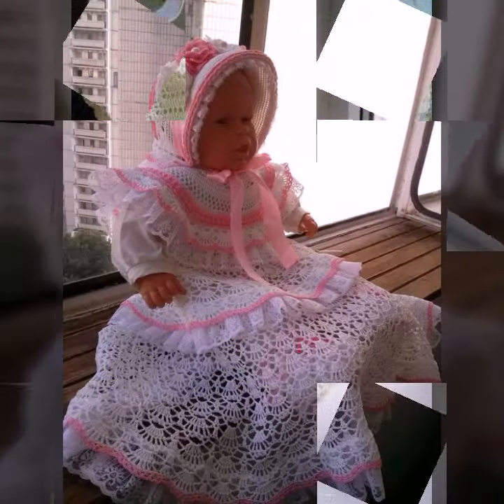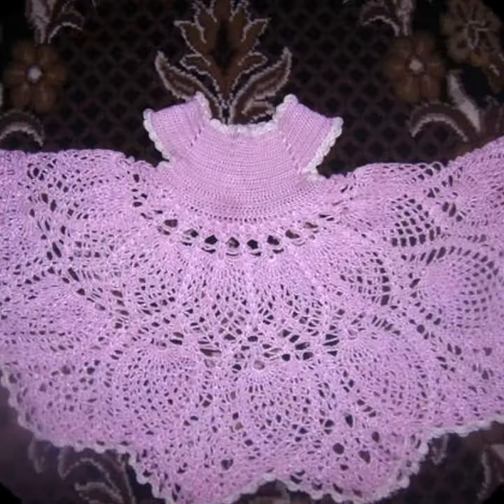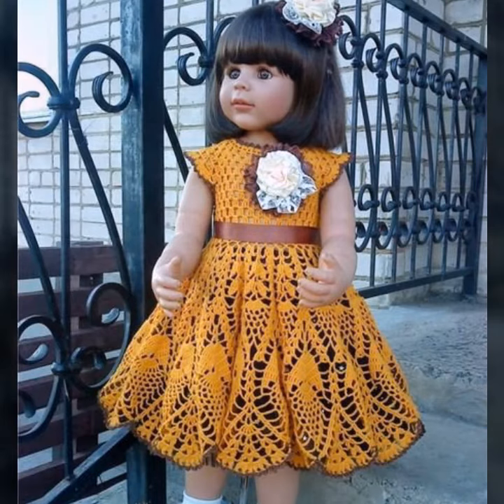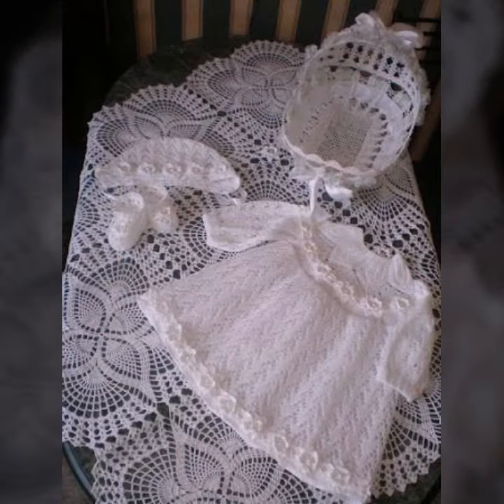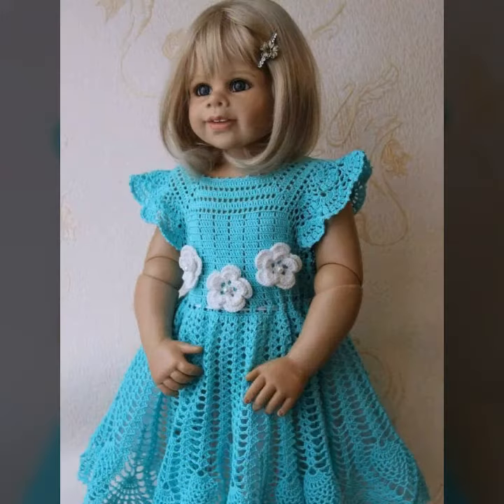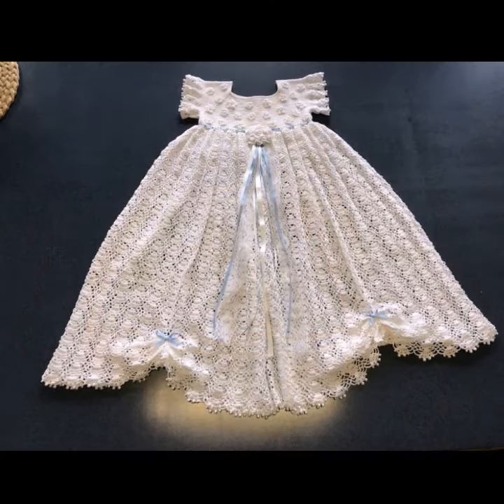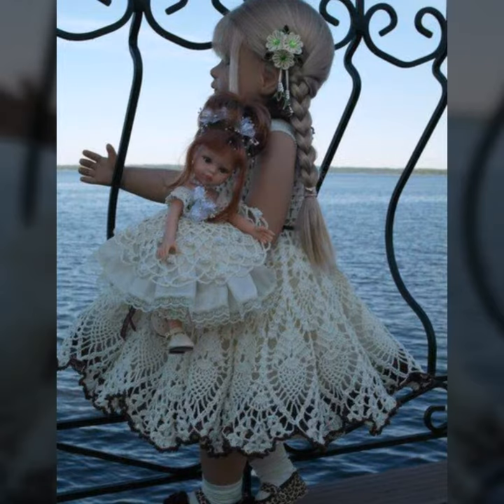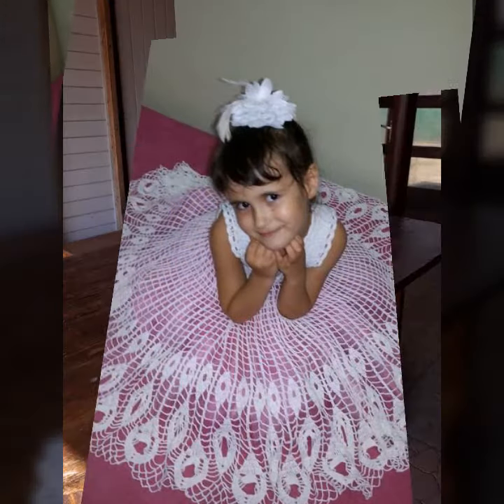BEST NEW IDEAS OF BEAUTIFUL EASY TRENDY CROCHET BABY GIRLS FROCK FREE PATTERN DIY PROJECTS